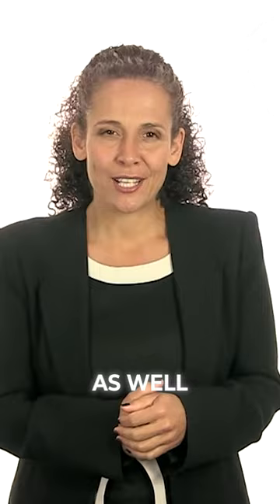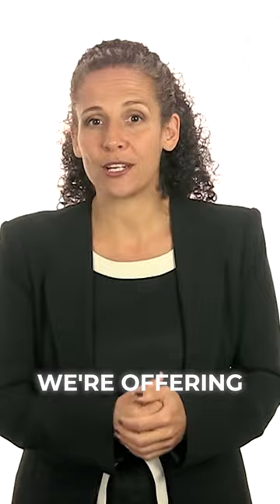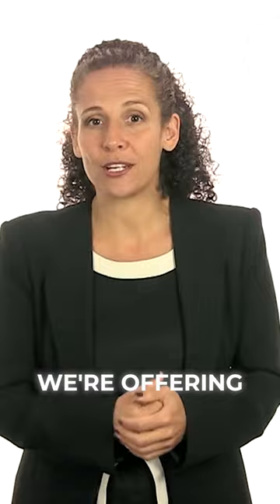Free photo quotes are available for windows and doors - Premier Windows Ltd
Looking to buy new windows and doors in South London? Want to know you’re getting the best quality products and service? Whether you’re looking for timber or uPVC windows, front doors or bi-folding doors, we have all those and much, much more. Our wide range of products not only look great, they help to lower your energy costs, increase your security and sound proofing too.

Want to learn more?

Premier Windows Ltd
4 Grecian Crescent
Upper Norwood
London, SE19 3HH